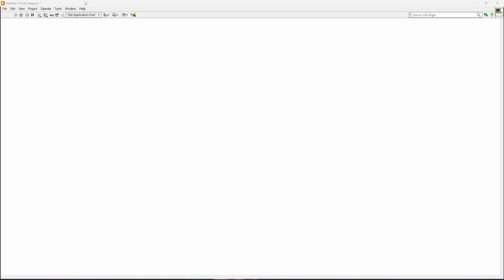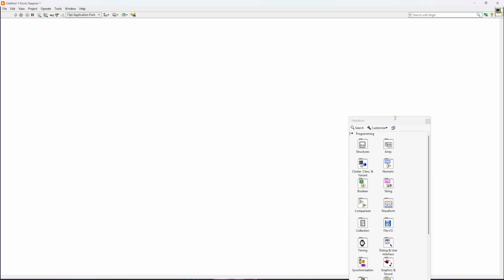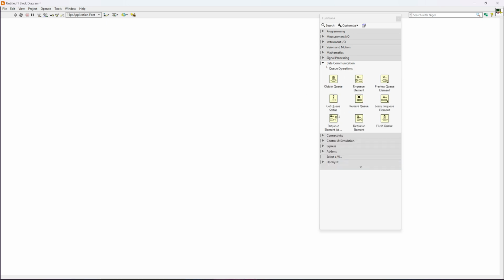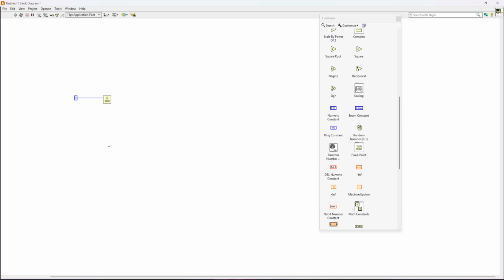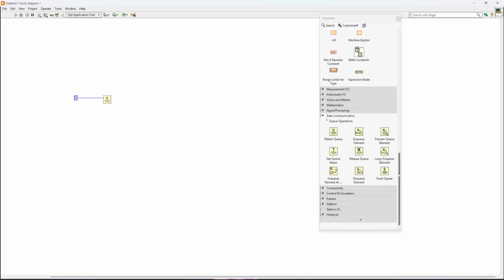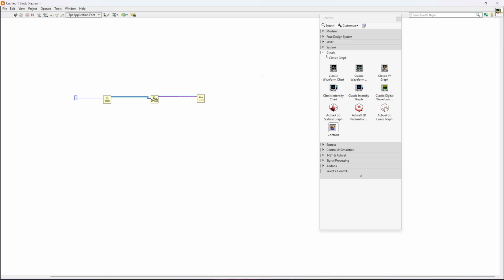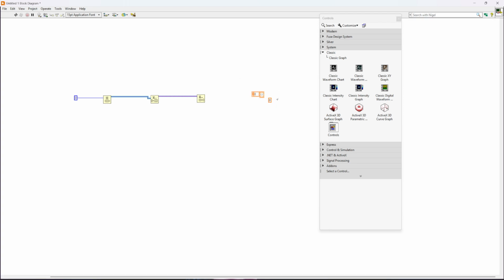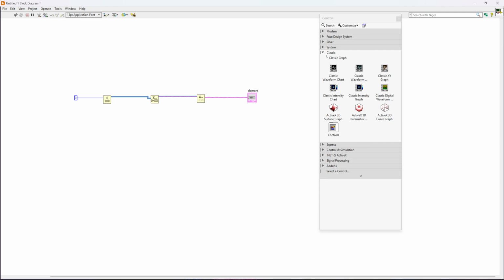How To USE Queue In LabVIEW (QUICK & EASY) 2026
In this video, I'll show you how to use a queue in LabVIEW. This is a quick and easy guide on how to create and use queues for communication between loops in LabVIEW in 2026. If you've been trying to understand how LabVIEW queues work or how to implement queue-based programming, this tutorial will help you get started step-by-step. 🚀💻